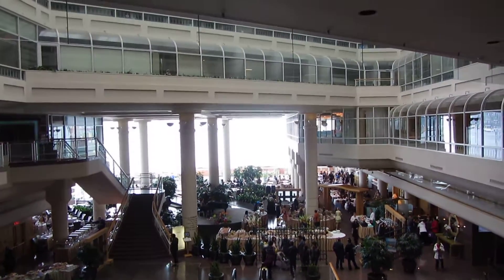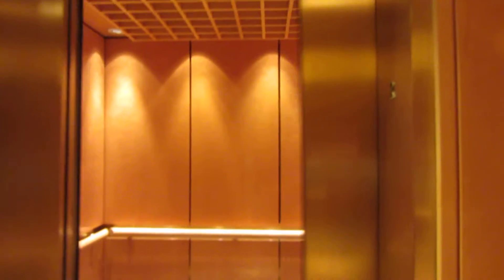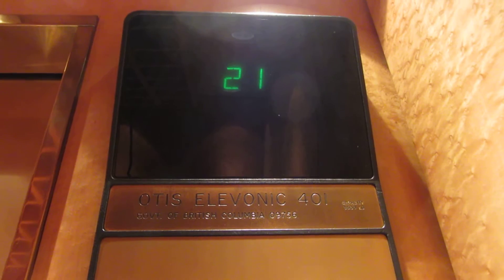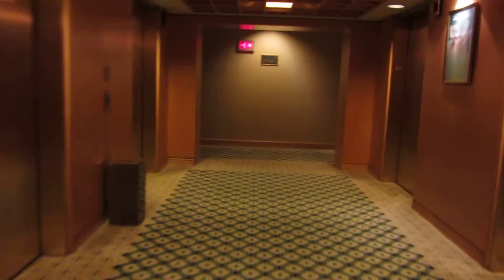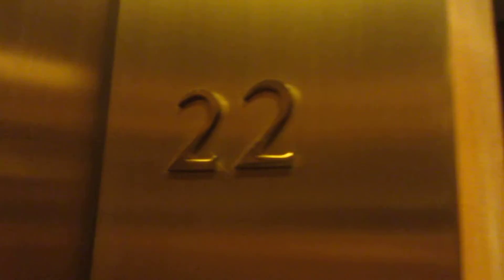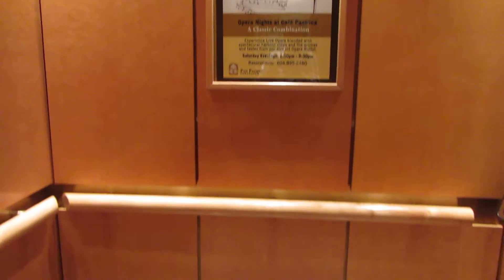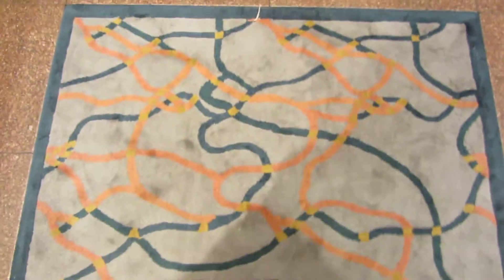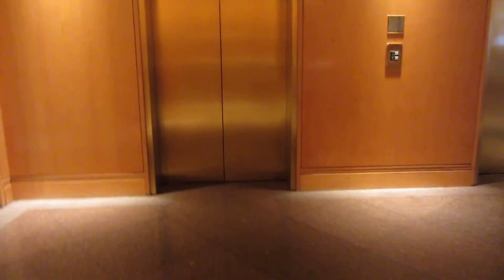Fast Otis Elevonic 401 Traction Elevators at The Pan Pacific Hotel, Vancouver B.C.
(Recorded April 2014) These are nice elevators in a very nice hotel. These elevators were most likely installed in the 1980s. when Canada Place was built for Expo86.

British Columbia Safety Authority: Elevator # 09756